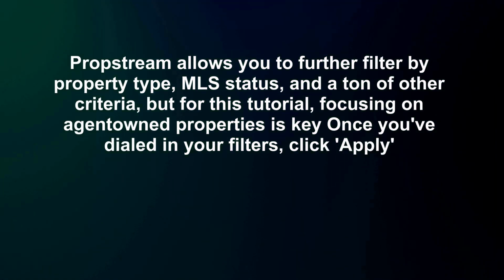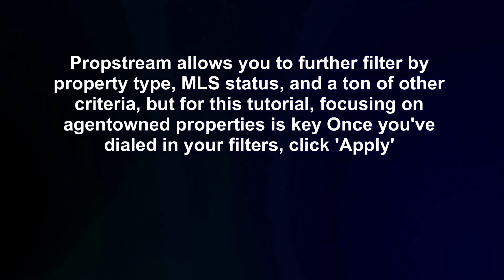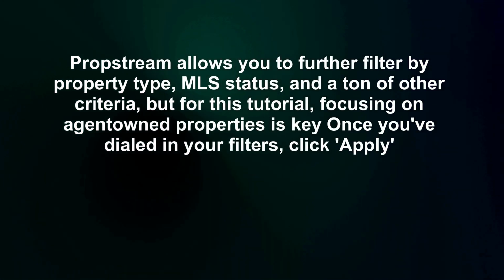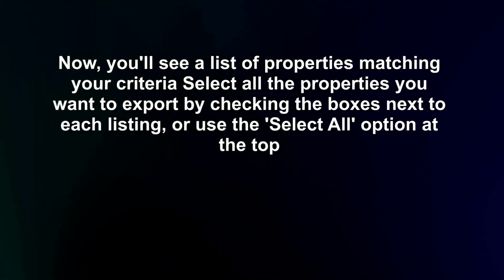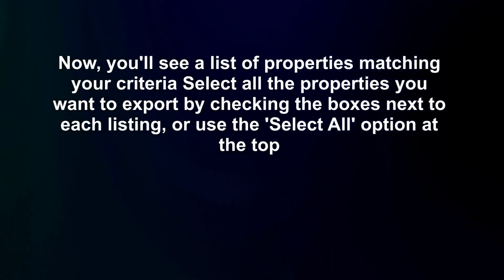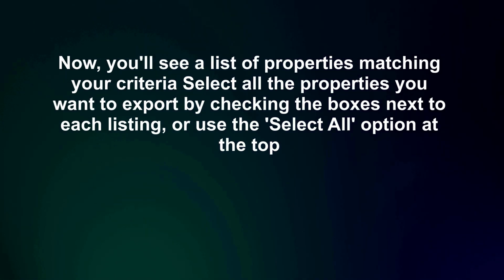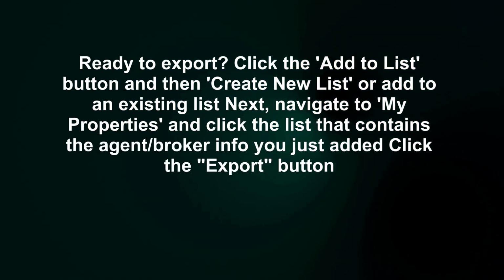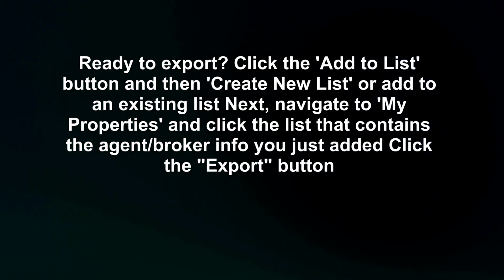How to Export Realtor Contact Info In Propstream - GUIDE!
How to Export Realtor Contact Info In Propstream demonstrates the process of exporting realtor contact information from Propstream, a leading real estate data and analytics platform, enabling users to compile targeted lists for marketing campaigns, networking initiatives, and market analysis, streamlining lead generation and enhancing outreach efforts within the real estate sector.

00:00 Intro
00:08 Logging into Propstream and Target Area
00:20 Refining Search: Agent/Broker Filter
00:29 Additional Filters
00:37 Selecting Properties to Export
00:44 Exporting Contacts